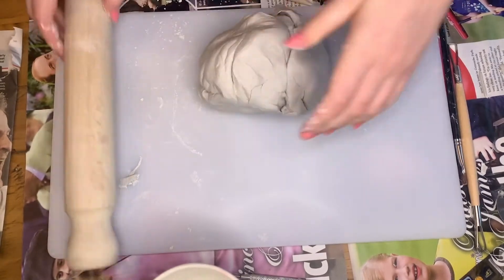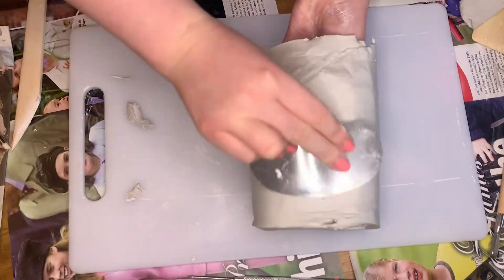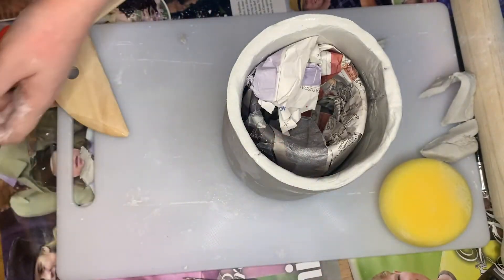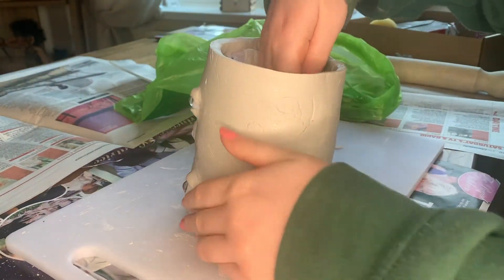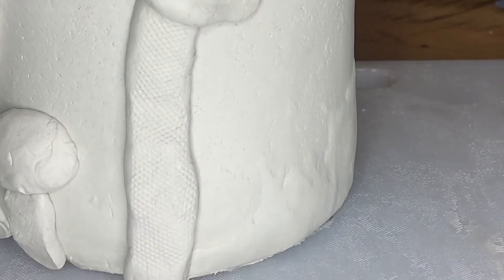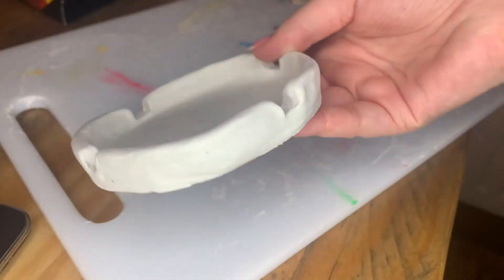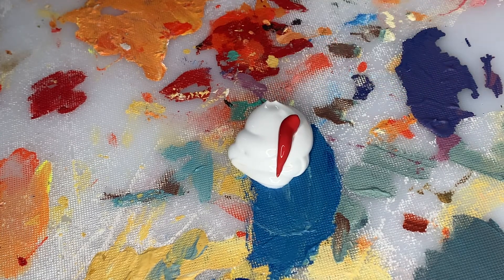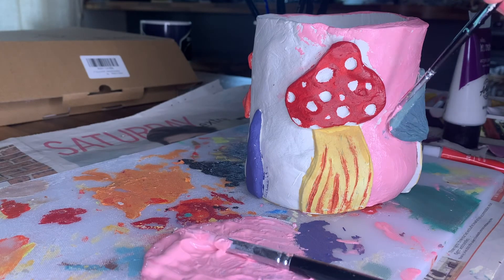CLAY POT TUTORIAL (PINTEREST EDITION)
super short tutorial on some clay pot making :)